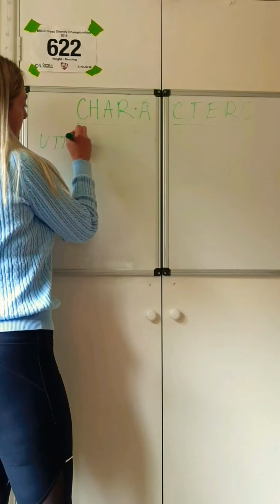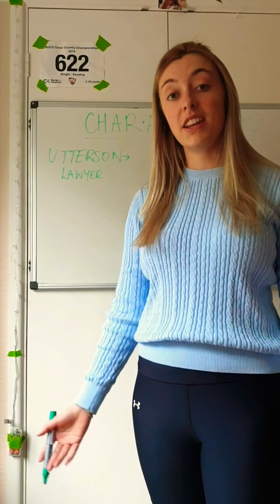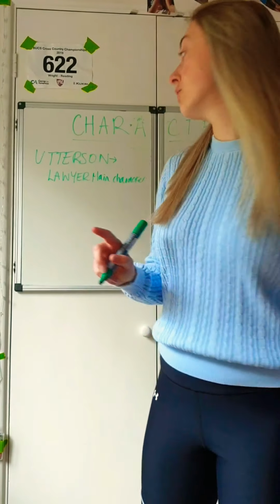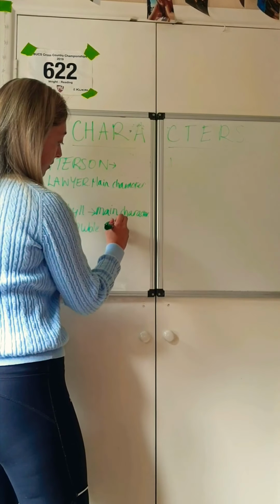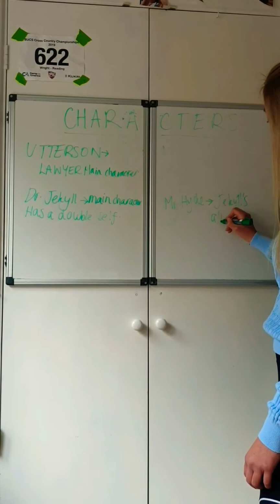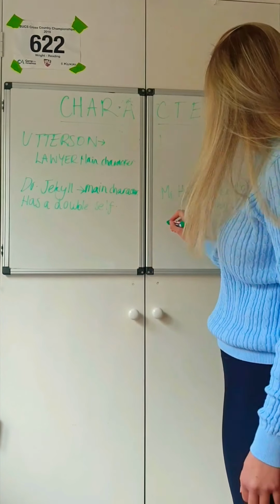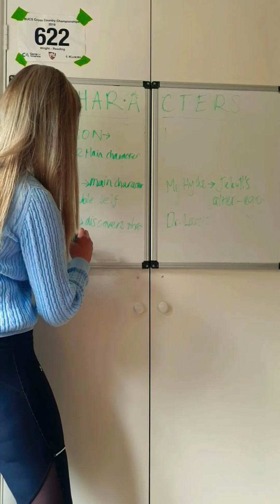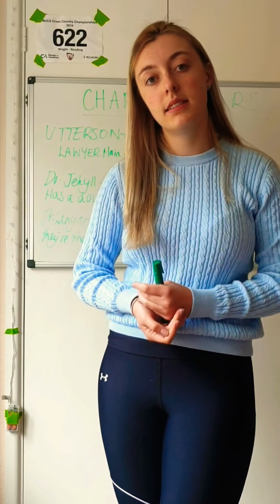GCSE Jekyll and Hyde - Character Summary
This is the tenth video in this series of lessons on Jekyll and Hyde.

This video focuses on 'Character Summary' with a brief description of all main characters:

- John Utterson
- Dr Jekyll
- Mr Hyde
- Dr Lanyon
- Mr Poole
- Inspector Newcomen
- Sir Danvers Carew